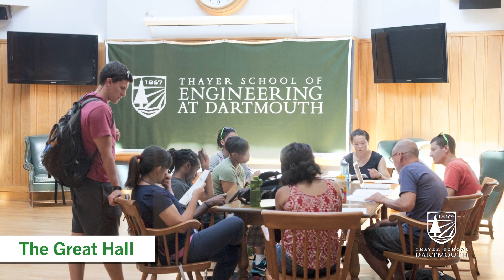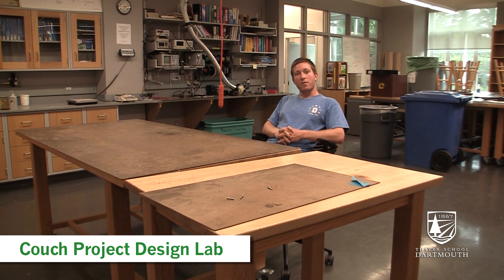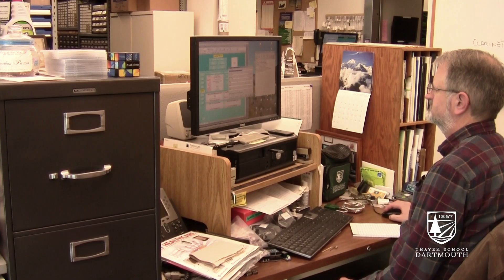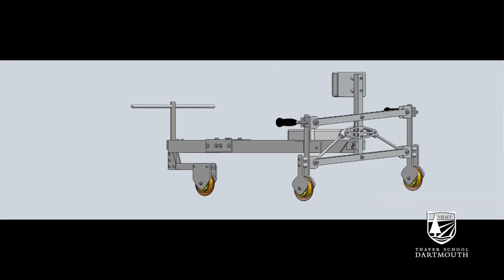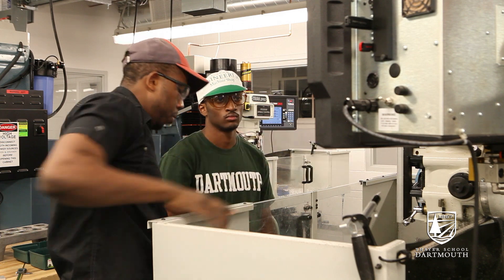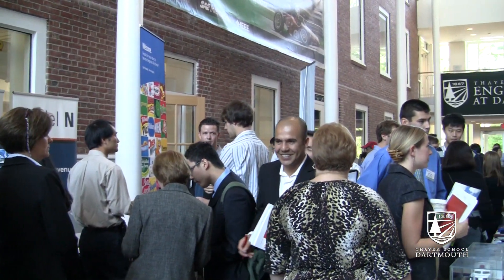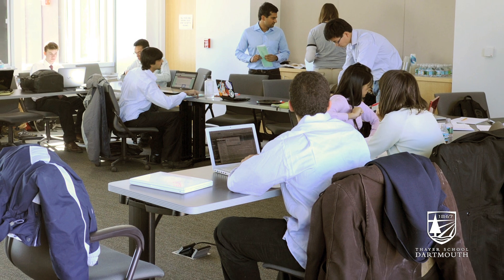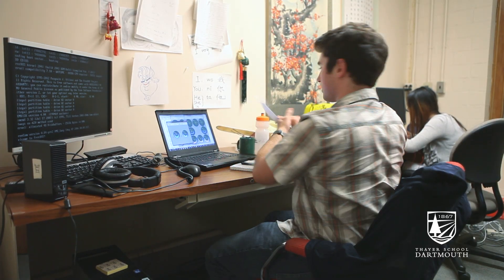Dartmouth Engineering: A Tour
See the ins and outs of Thayer School of Engineering and get a brief introduction to Engineering at Dartmouth.